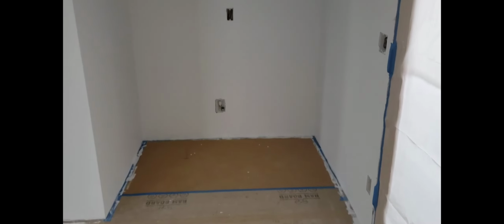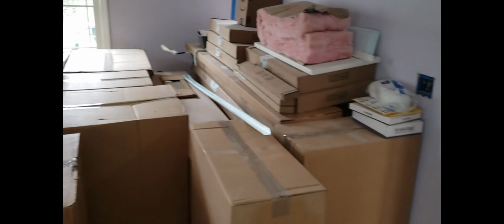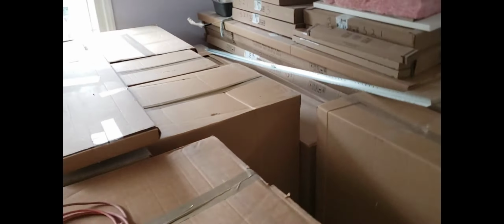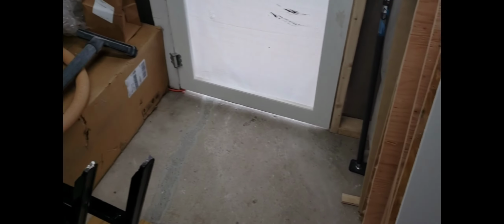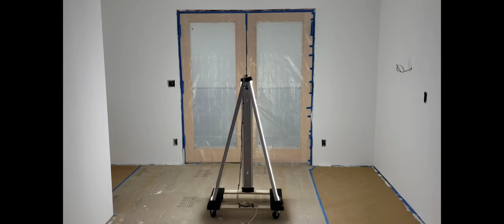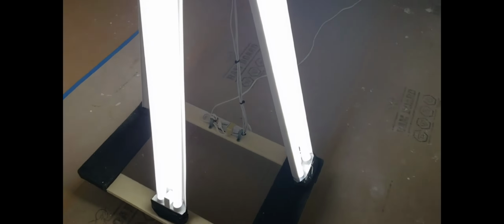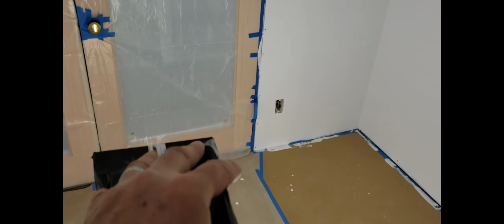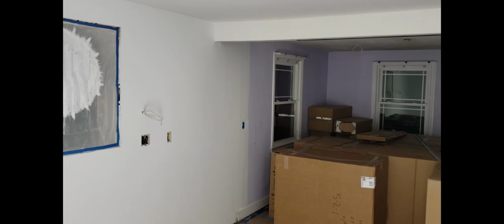04/21/24 - Kitchen Renovation - Part 109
Armed with our trusty roller & primer paint, we charged into battle against the dreaded raw sheetrock. And lo and behold, we emerged victorious! Our once bland and unassuming wall now stands proudly, adorned with a coat of primer paint that would make even Michelangelo weep with envy